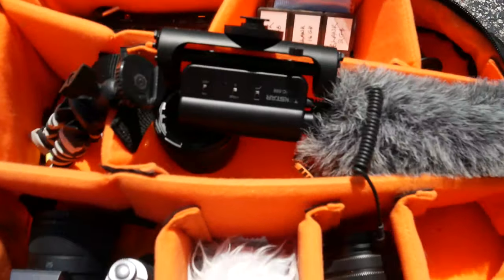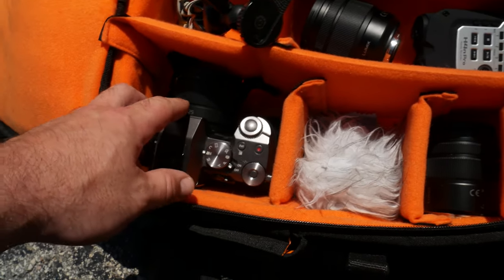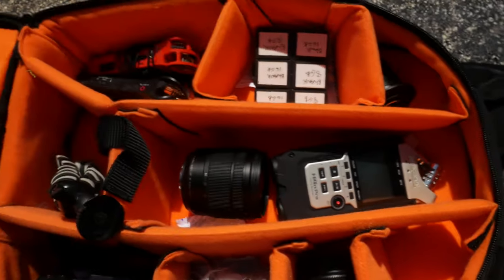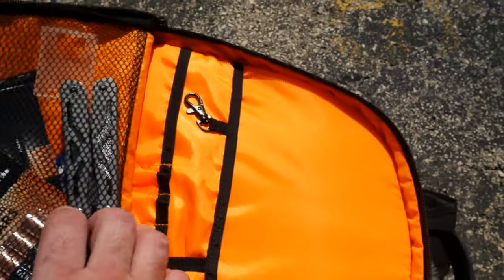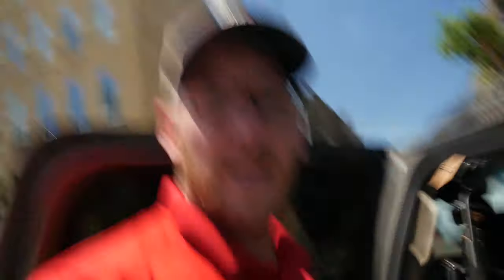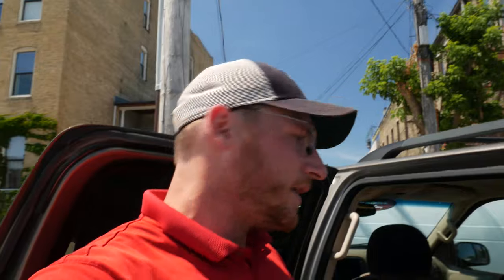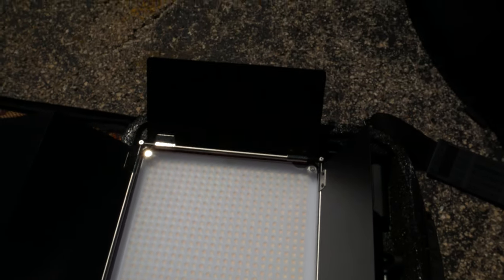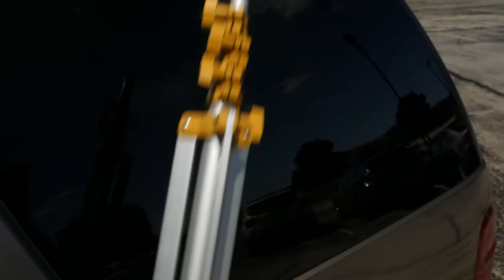RUN AND GUN FILM: What I Take For Interviews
I wanted to show you guys what I take to professional video shoots. Its all budget gear, but it gets the job done. This was a quick vid I made before interviewing our city mayor here in Racine!

FAVORITE GEAR:
Camera: Lumix g85

Lens: Sigma 16mm f1.4

Audio Recorder: Zoom h4n pro

Monitor: Andycine A6 Plus

Headphones: Audio Technica M40x

GEAR YOU DIDN'T KNOW YOU NEEDED:
camvate super clamp
closet light wand
Amazon basics boom mic stand
Shower curtain (for diffusion)